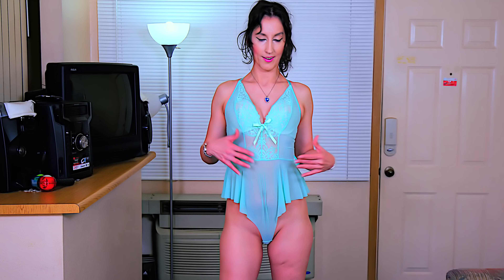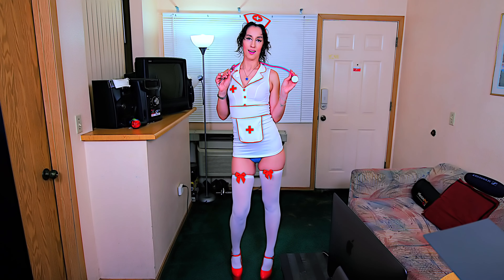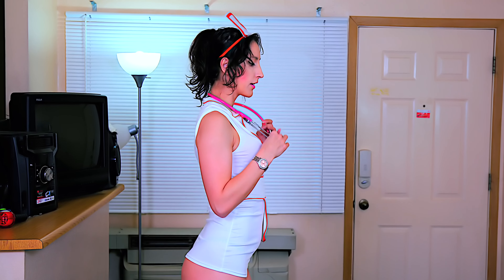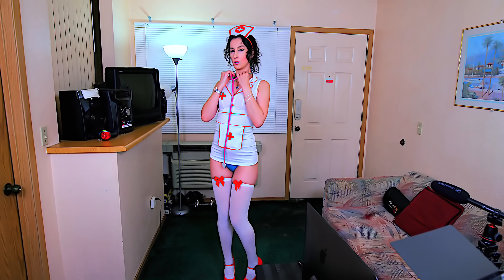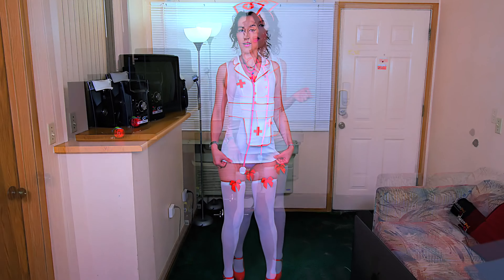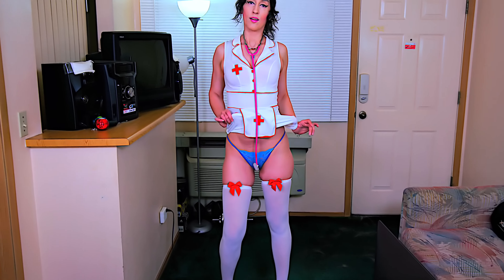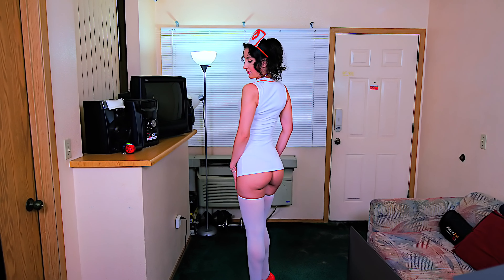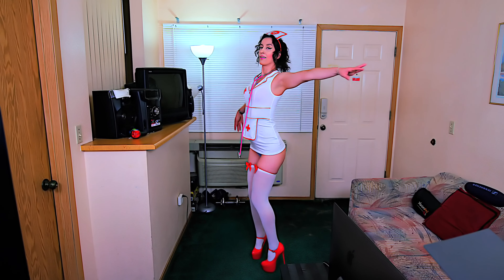Sexy Dresses Try On Haul - No Panties, Transparent Lingerie Dress, Naughty Nurse Betty - Pt. 2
No Panties, Transparent Lingerie Dress, Naughty Nurse Betty - Pt. 2!

I Don't Diet or Count Calories - My Weight Loss Journey was from 40 pounds (18.14 Kg) overweight 19 years ago. My measurements have been the same from 23 to 42 years old: 5'7, 115-120 Pounds - Dress Size 0-2. If enough people want to know my "Getting Ahead of Your.Stomach" Technique I will do a video on it.

Documenting me through my 40s. On April 14, 2021 I was 41.

I use the Canon C200 Cinema Camera, Canon 5D Mark IV and Metz 64 Af-1 Flashes.

Fun Facts: I just started wearing make up at 40. I'm 42, 5'7, 115-120 Pounds.

I've never drank, smoked a cigarette, taken drugs & never gambled. I've read over 1,000 books. Plus, I speak 4 languages. Also, I play basketball, tennis, cycle & run 6-8 miles a day 5 times a week.

Equipment I Use:

Canon C200
Canon L70-200mm F2.8 Mark III, L16-35mm F4.0 Mark II, L24mm F1.4 Mark II
Tamron Lenses 70-200mm F2.8 G2, 24-70mm F2.8 G2, 15-30mm F2.8 G2, 85mm F1.8 G2, 90mm F2.8 G2, 45mm F2.8 G2
Sennheiser Lavalier Mic MKE2 - Handheld AVX, - EW 100 G3 - MKE 600 Shotgun Mic
Zoom H6, Zoom F6
Celestron 6 Inch & 8 Inch Telescope
Compex Wireless
Metz Flash 64 AF-1
Apple Mac Pro 27 Inch - MacBook Pro 15 Inch
G Speed Shuttle 24 Terabyte
Lacie 5 Big 40 Terabyte
Ronin MX
Dracast Lights 2X Silk 1,000
Lume Cube 2 Light
Lumiquest Softbox
PowerBreathe
Respibelt
Comer D & O Lighting
Dracast Battery
Manfrotto 608 Nitrogen and 502AH Tripods